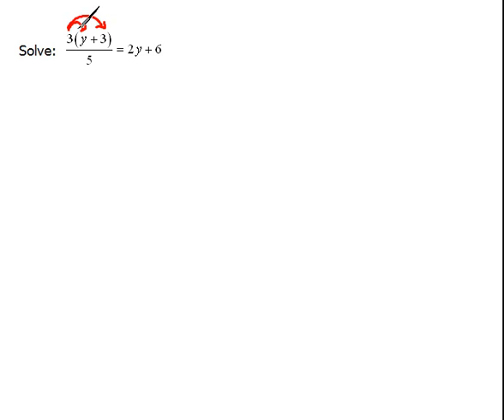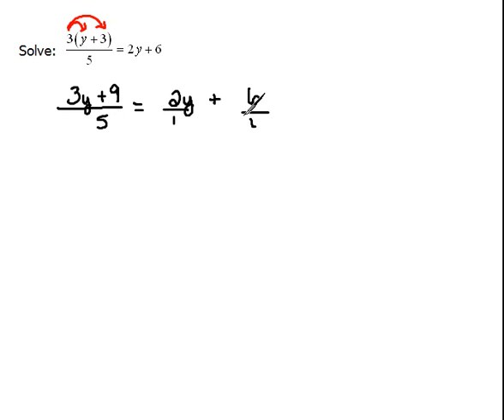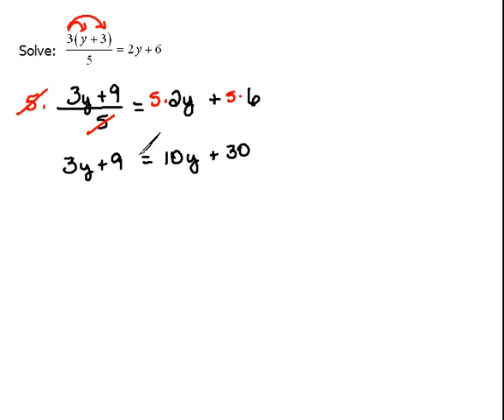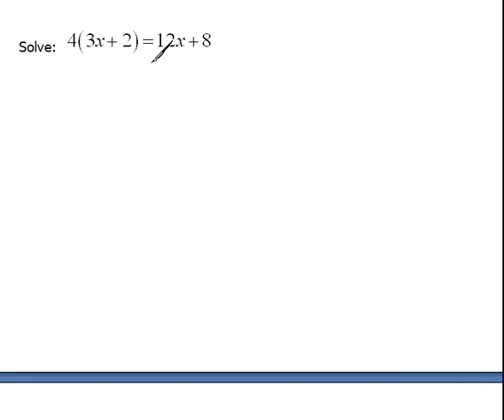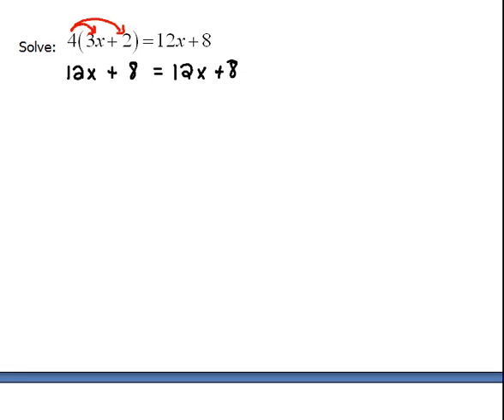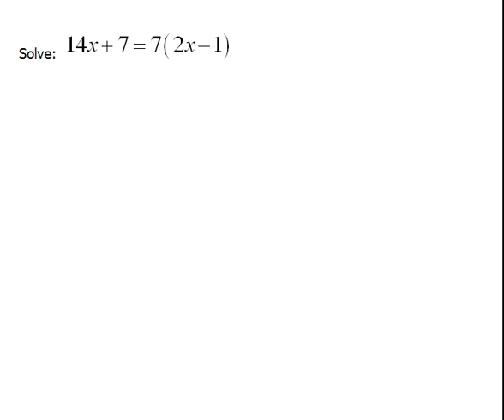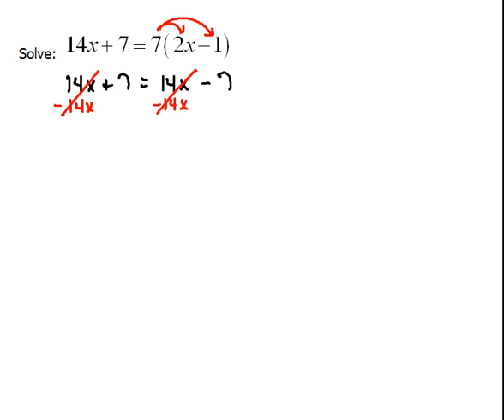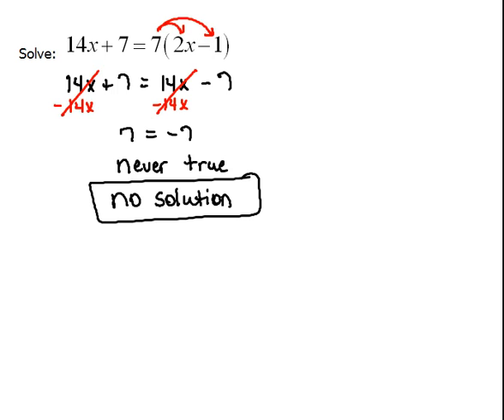Solving Equations part 3 9.3